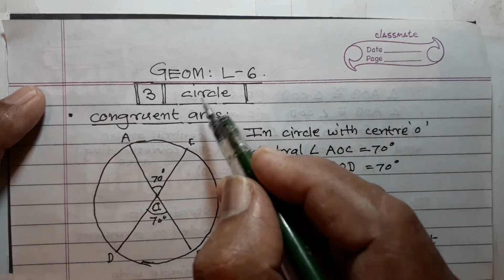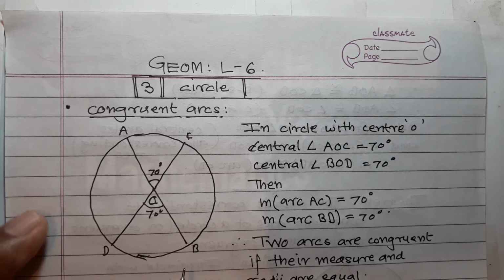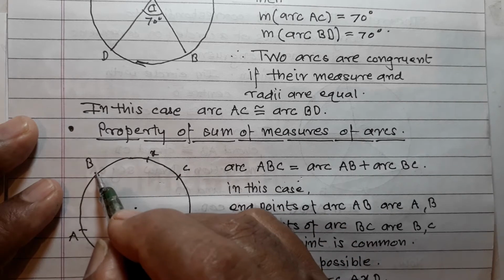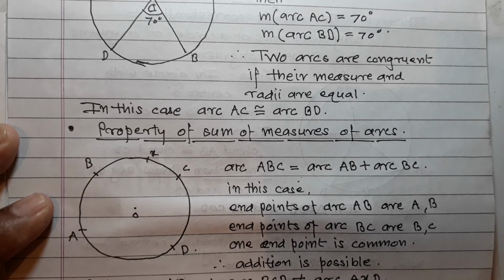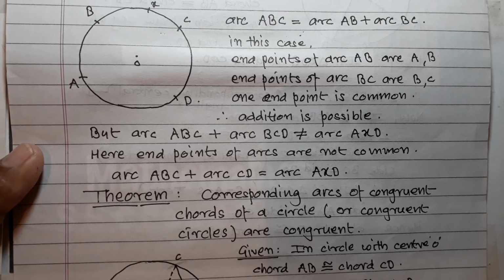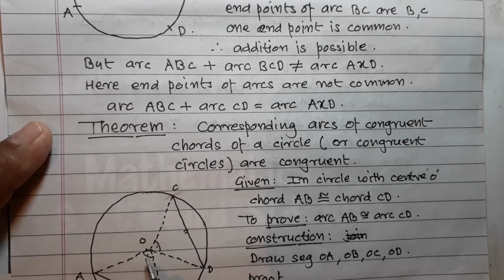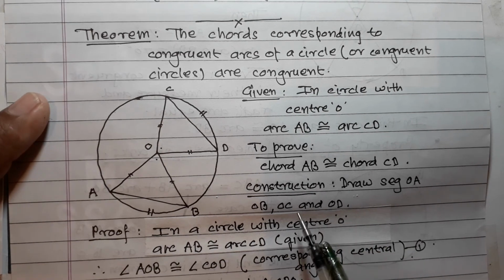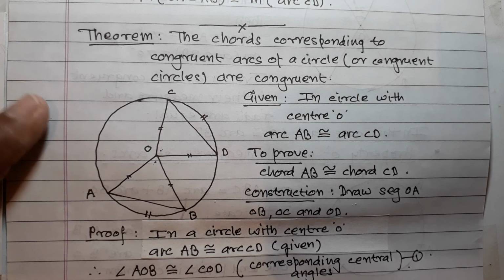Geom.Lecture-6.Chapter:3. Mathematics part-2. Standard 10th. "Circle."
Some terms related to Circle,
Congruent arc, property of sum of
the measure of an arc and Theorems.